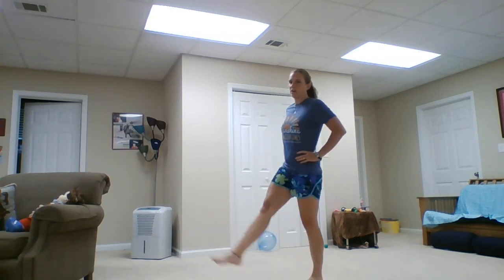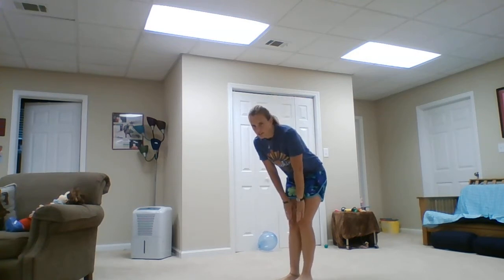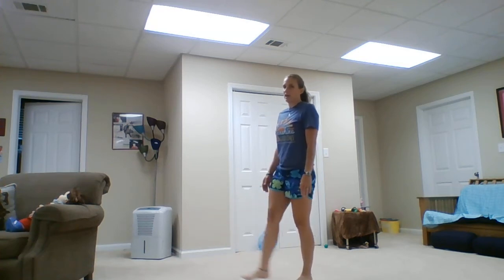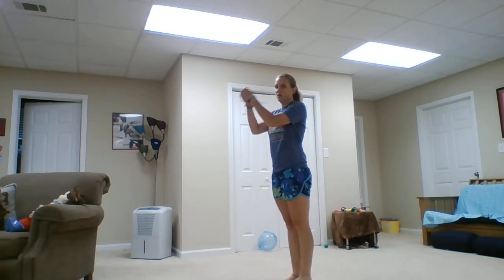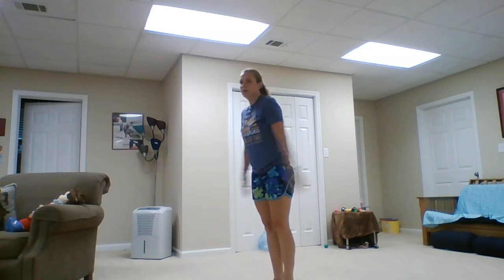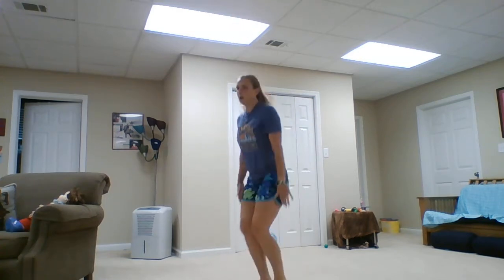jumping, hopping, leaping lesson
Jumping, hopping, leaping PE lesson